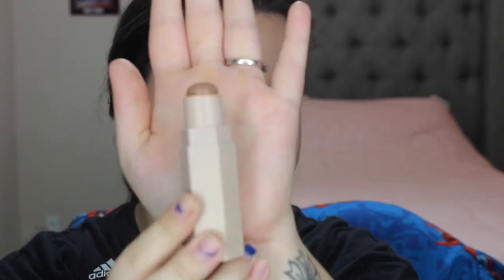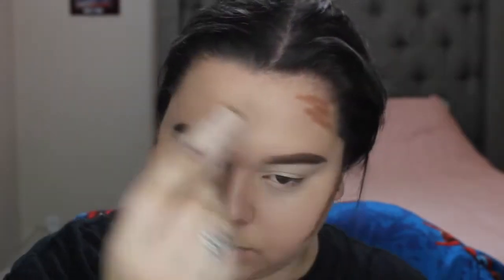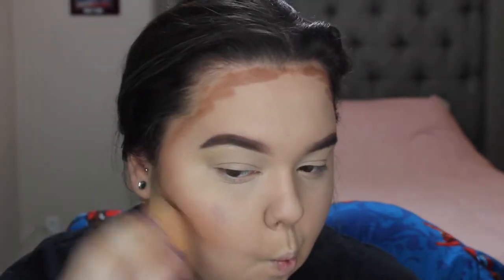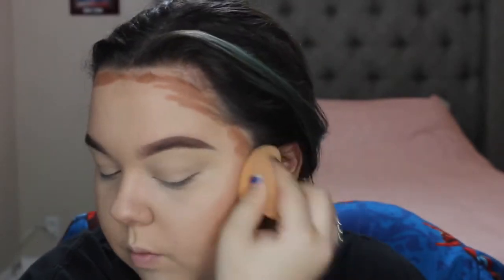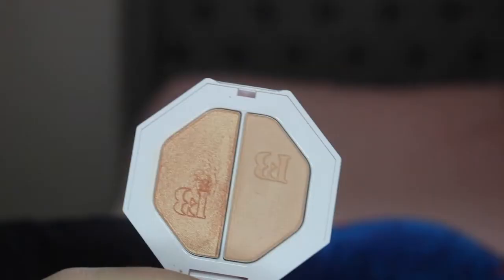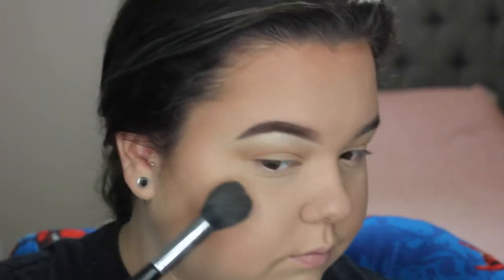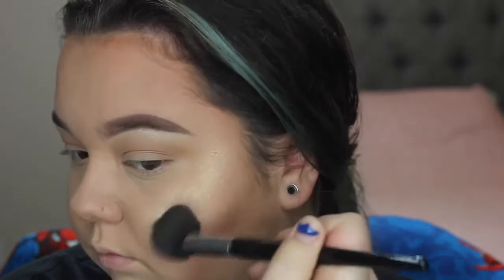Fenty Beauty | Worth The Hype? Review & Demo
Is the new Fenty Beauty by Rihanna worth it? Watch to see my thoughts!

WELCOME TO MY YOUTUBE BEAUTIES! Stick around and lets talk about all things makeup and life! I do makeup tutorials, rants, hauls, favorites, storytimes and much more!

Curious to see about my average, but occasionally crazy life? Lets be friends on social media!